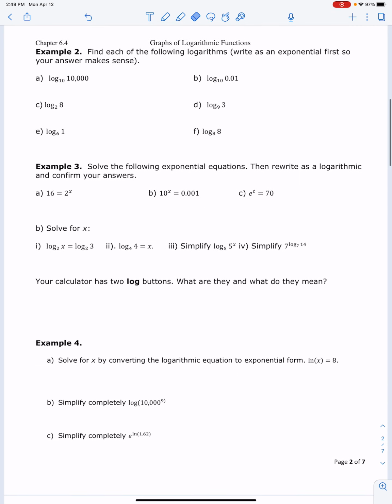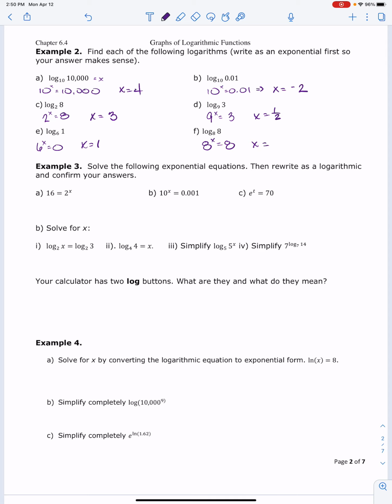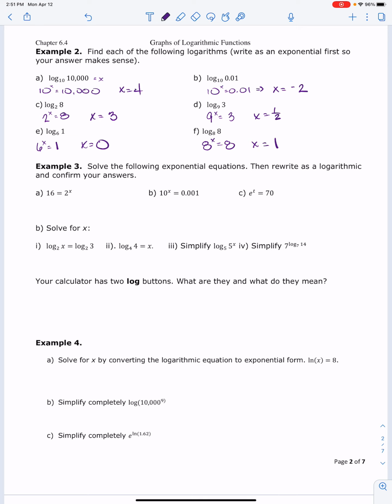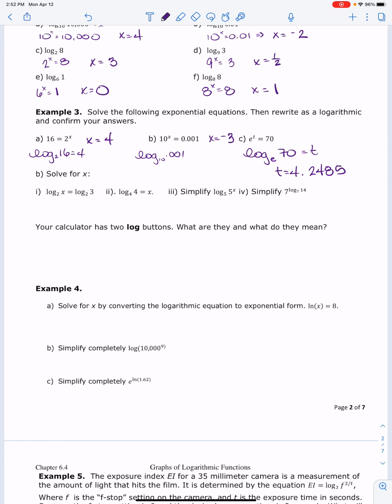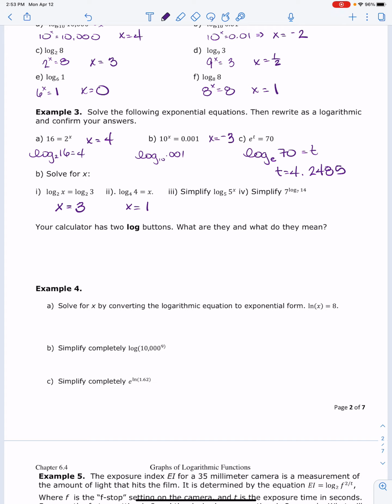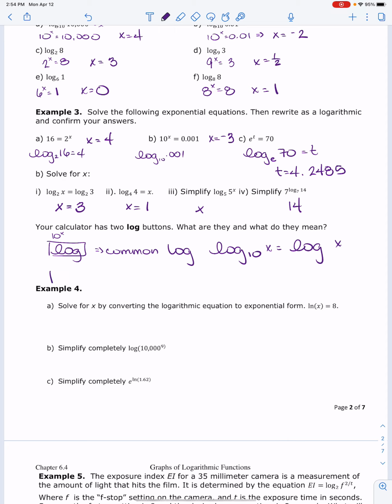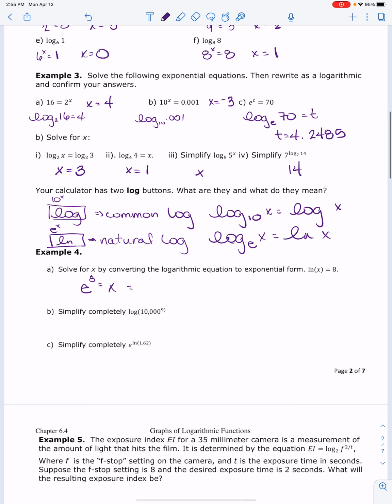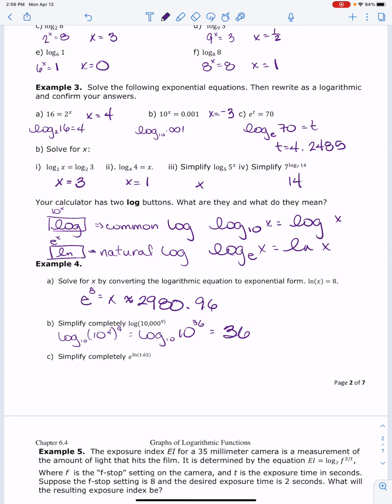6 3 & 6 4 Notes Logarithmic Functions and Graphs page 2